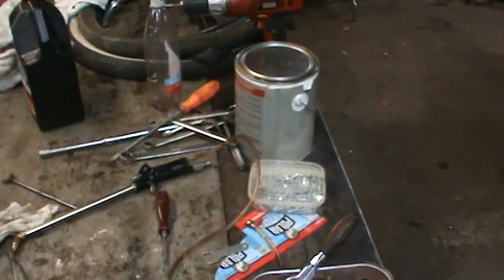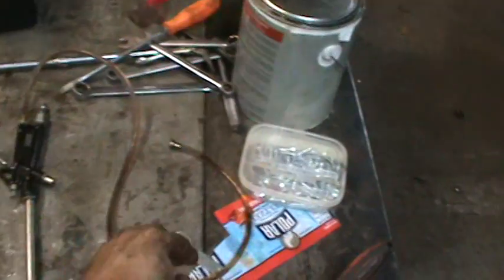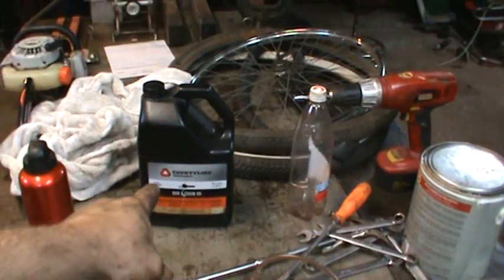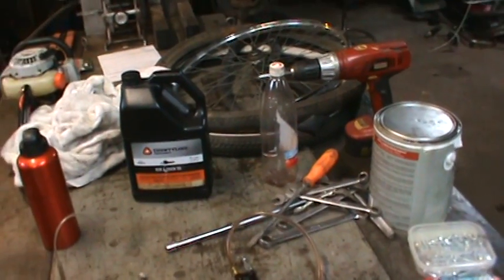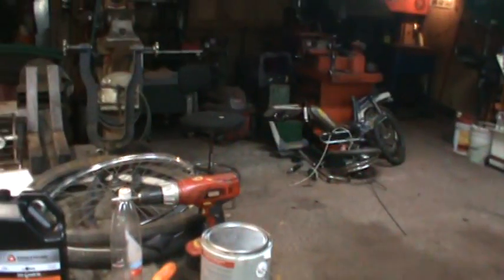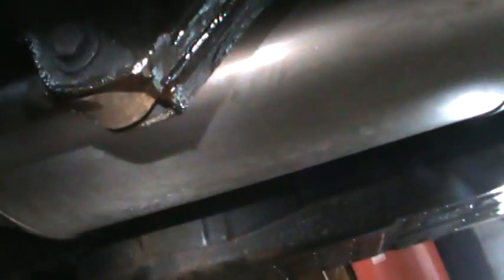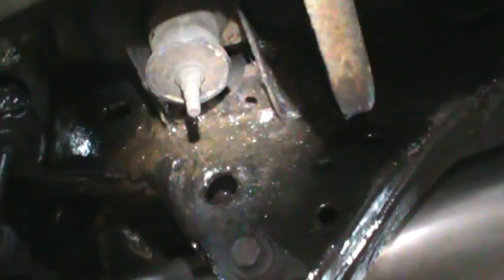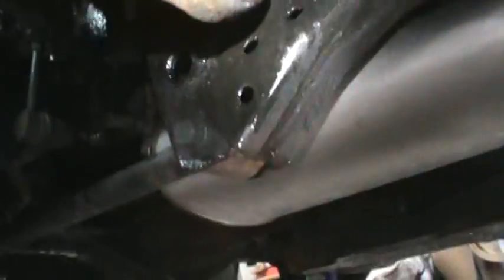undercoating with bar and chain oil,